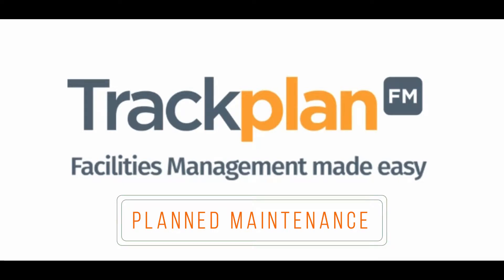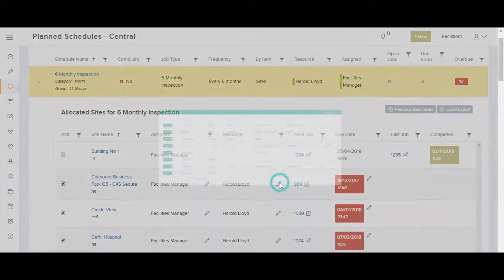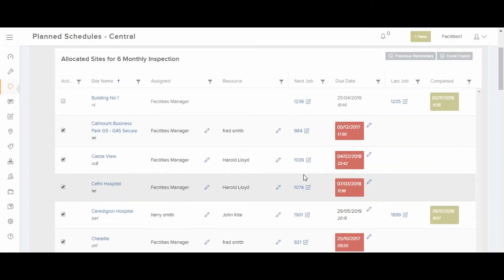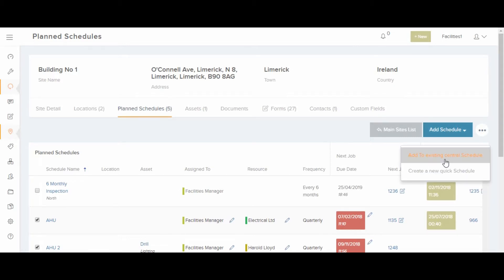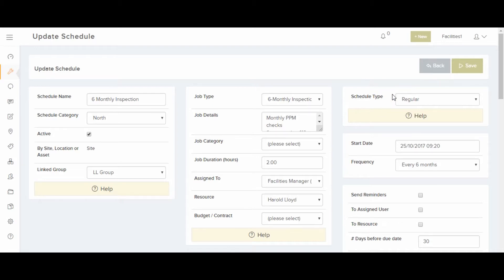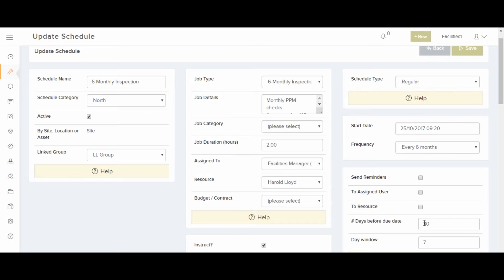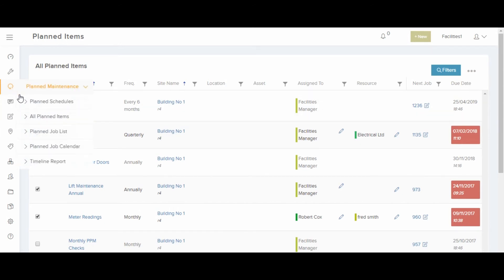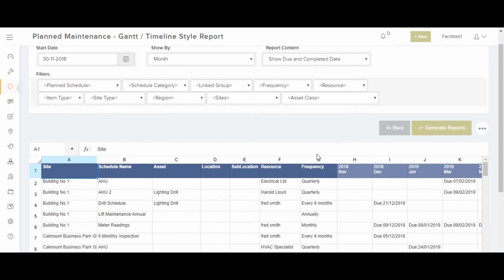Trackplan CAFM and CMMS - Planned Maintenance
CAFM Software - Planned maintenance with Trackplan's facilities and maintenance management software.